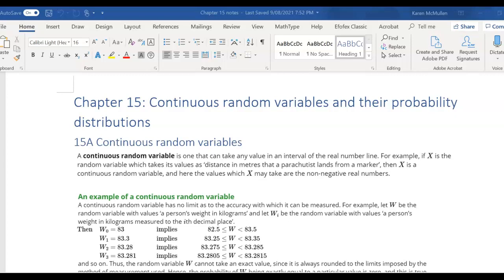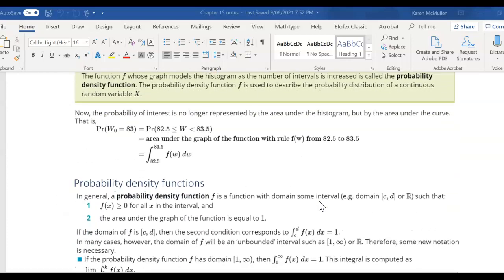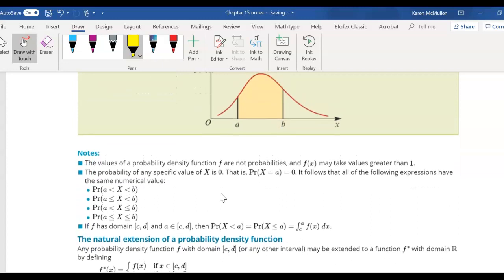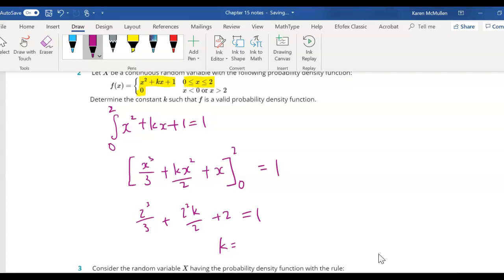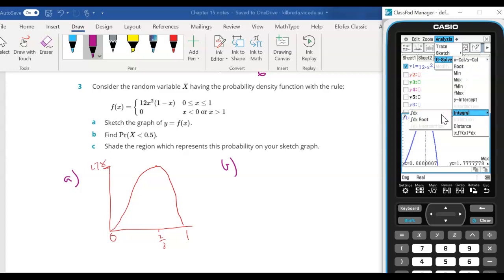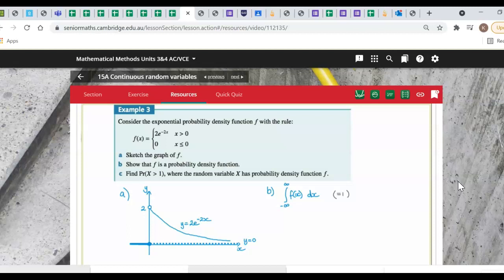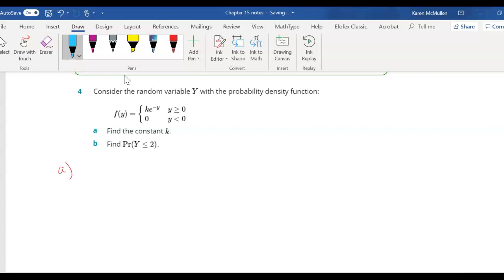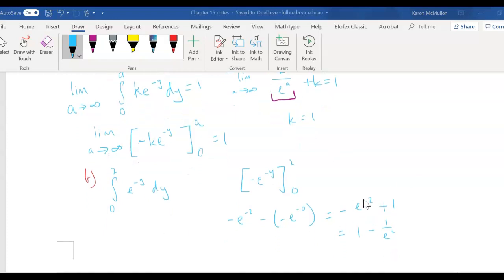Maths Methods 15A part 1